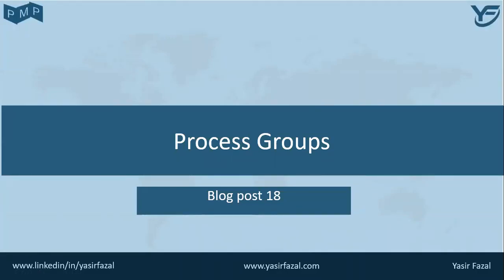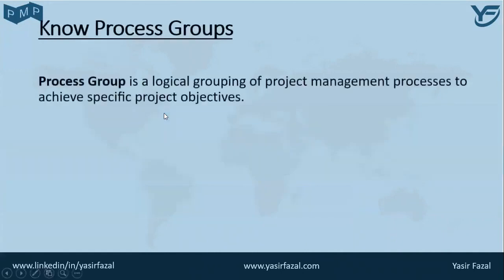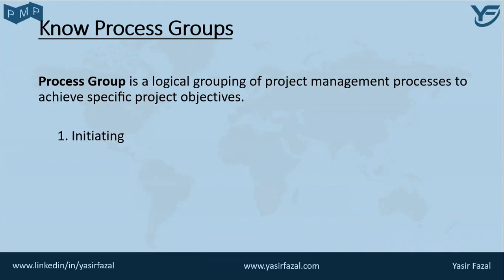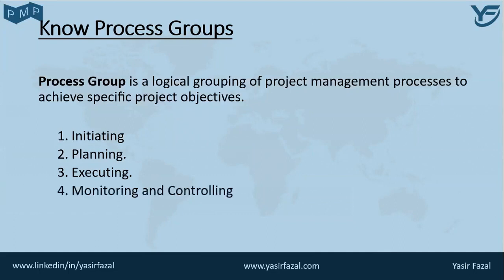Project Management Process Groups | PMP tutorial part 18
A relation is a set which actually contains the data in form of TUPLES and Columns. What is Relational Algebra, Types of Relations, Define Relation, types of relations in database

Questions:

 1. What do you understand by TUPLE ?
 2. What do know about Column ?
 3. Research about the Word Cardinality ?
Hint (I've Spoken about it in video but not mentioned in slide)